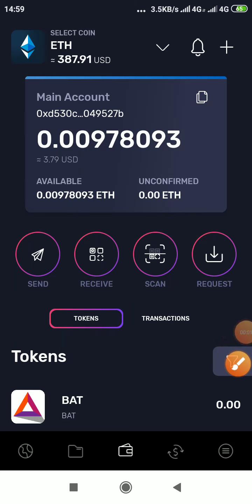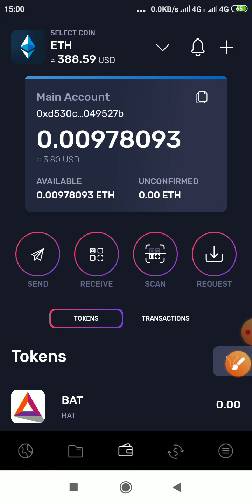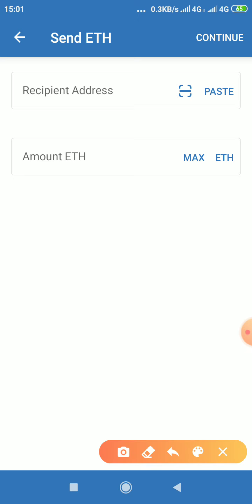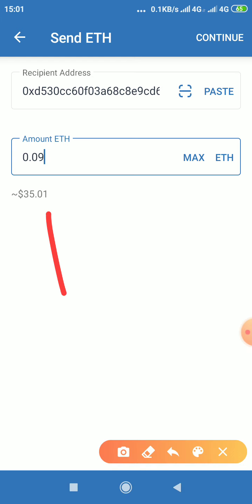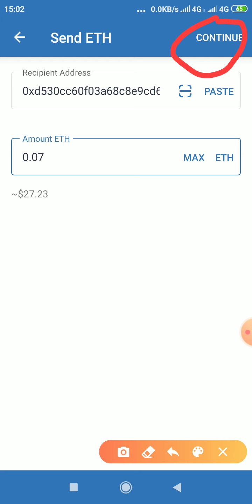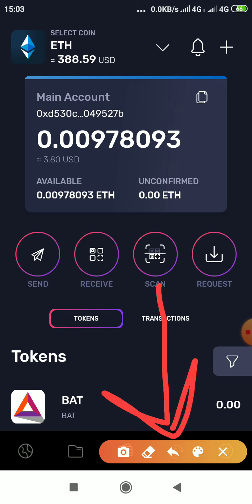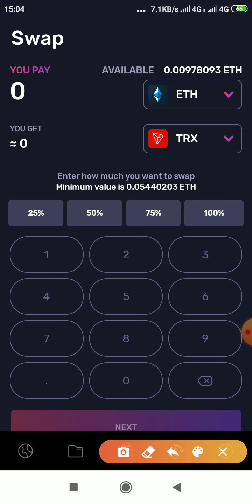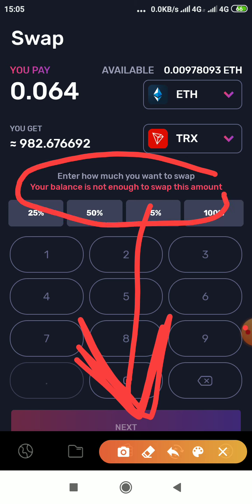How to send ethereum from trust wallet to tron wallet